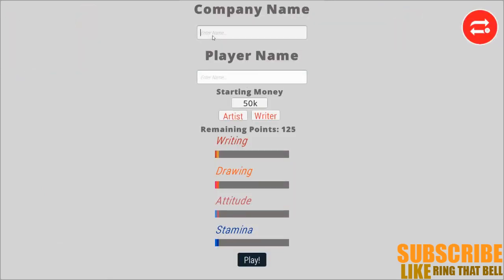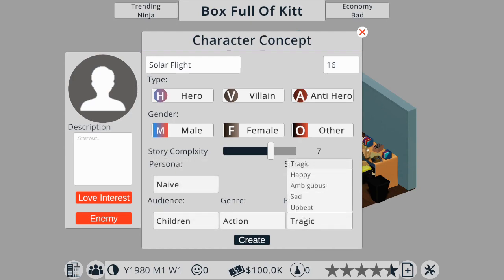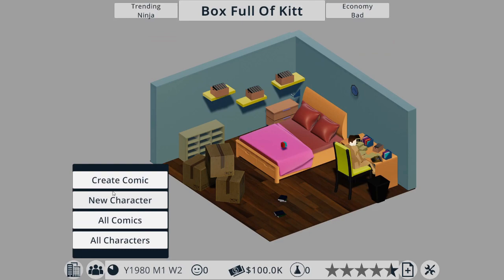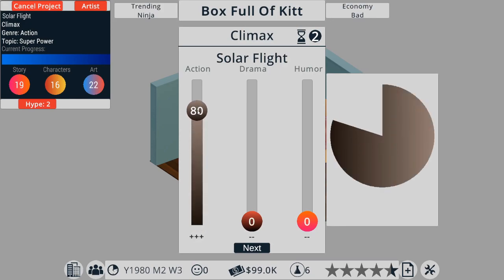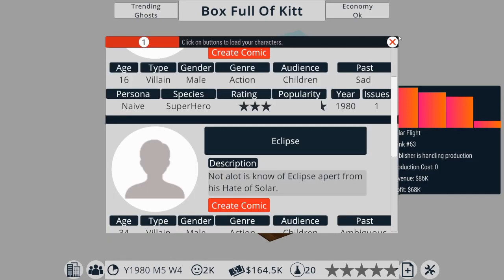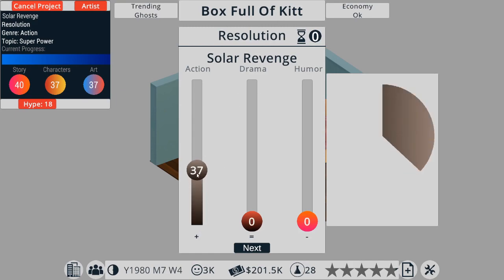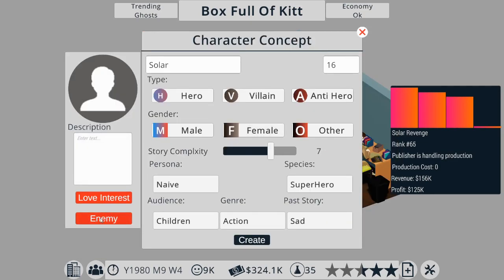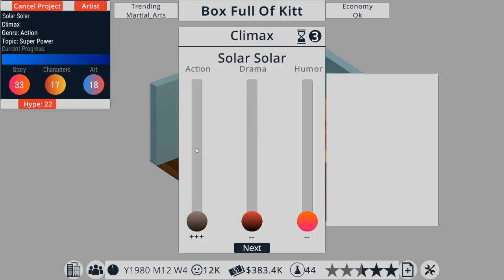Comic Book Tycoon/First Look/Part 1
Comic Book Tycoon is a strategy and business management game. You can replay the history of the comic industry by starting your adventure in the 80s. Finish sub contracts and get experience, create your own comics and unique characters. Once you’re big enough hire different artists to help you to improve your comic and self-publish them. Become the leader of the market and sell your license for movies and TV series.

A journey through comic history
Start your adventure in the 80s in a small room. Learn more about the economy of the comic industry, and get sub-contracts to gain experience.

Create characters your way!
In Comic Studio Tycoon you micromanage development process. Take decision on different areas of production and create a character to tell their stories.